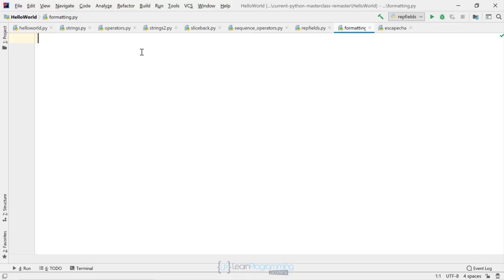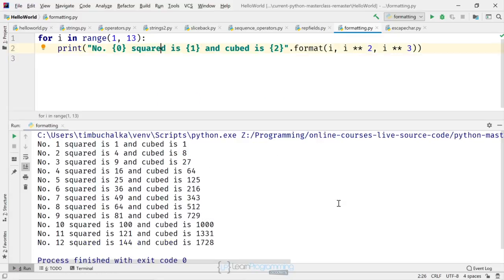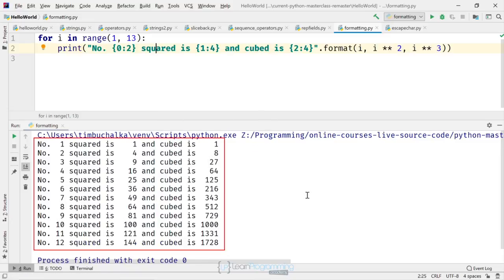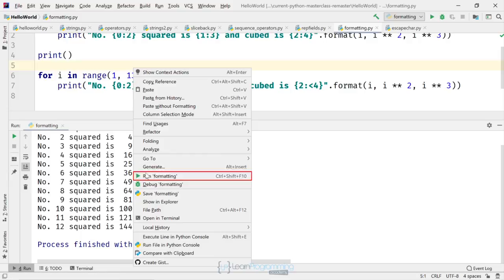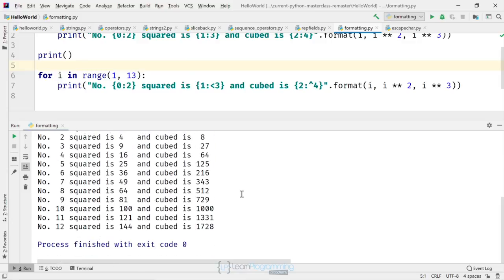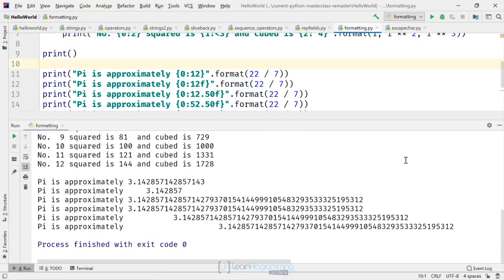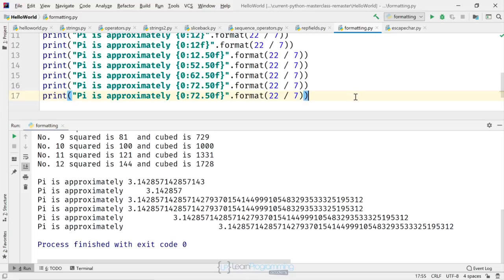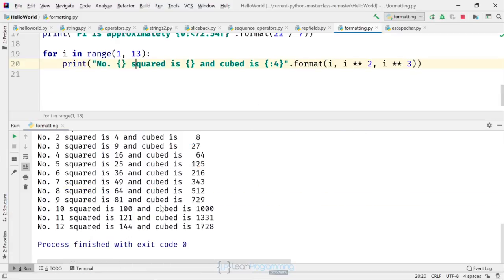26. String Formatting | Python for life